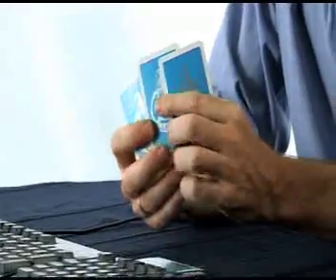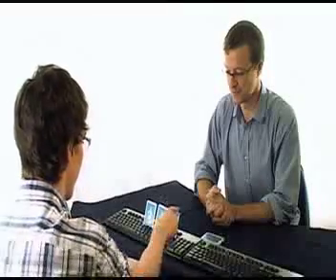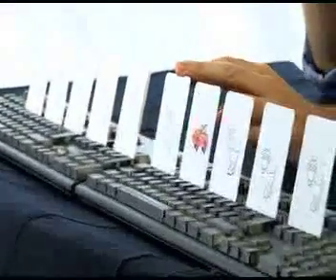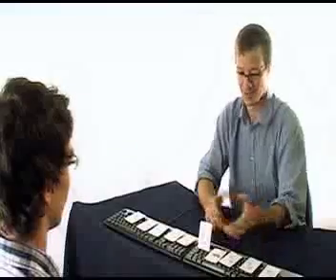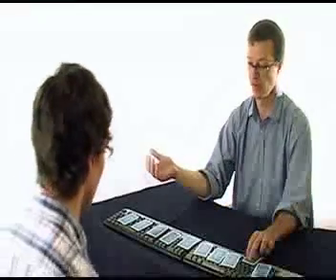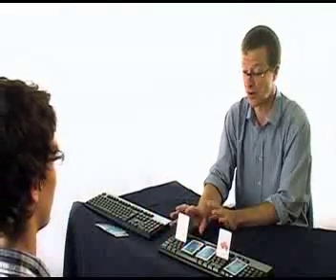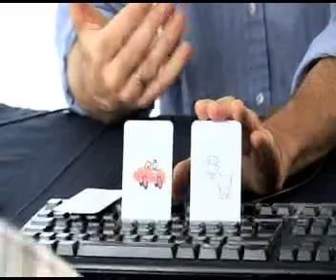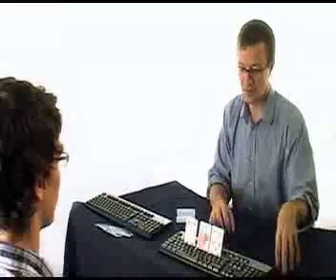monty hall mpeg.mp4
Greg Szulgit and Nicholas Powell describe the Monty Hall problem in a way that is thoroughly and intuitively understandable.